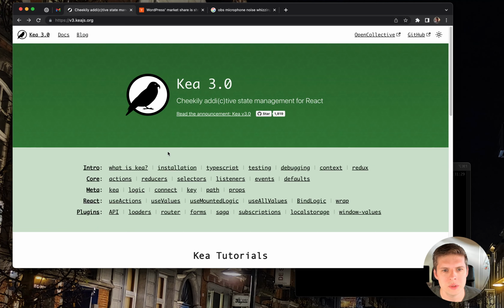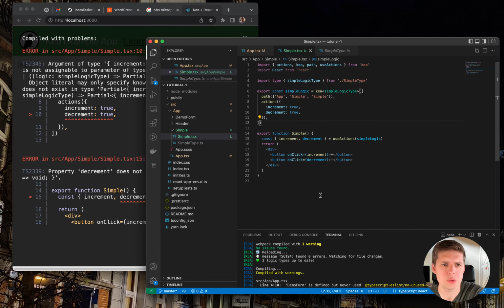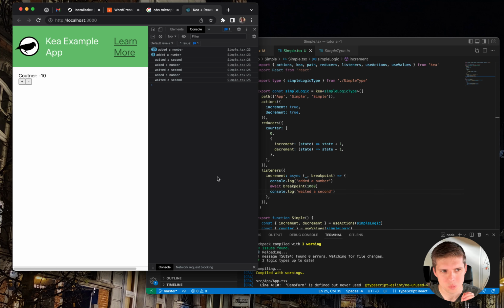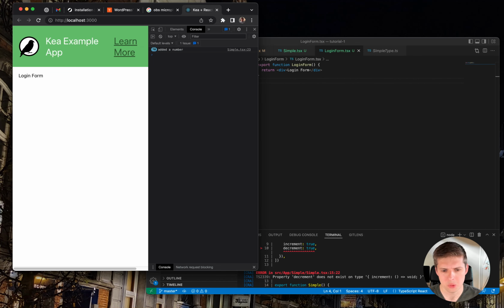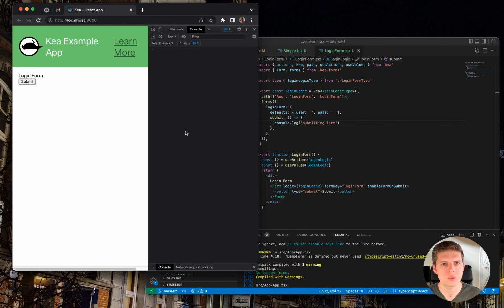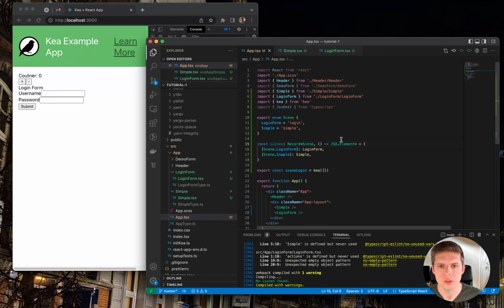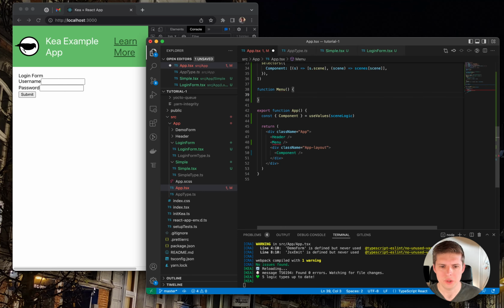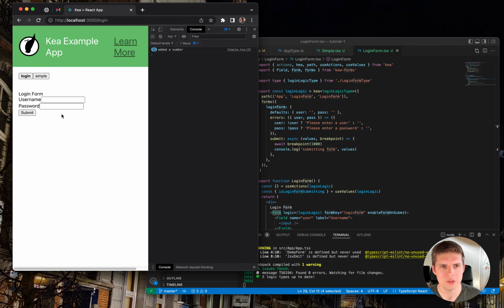Introduction to Kea 3.0 in 30 minutes